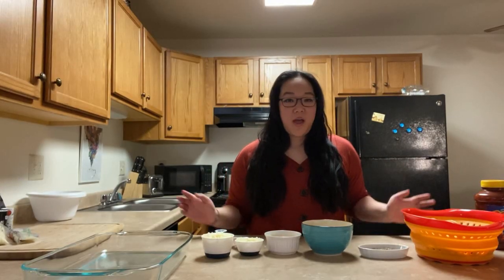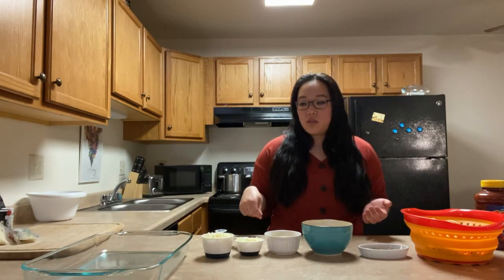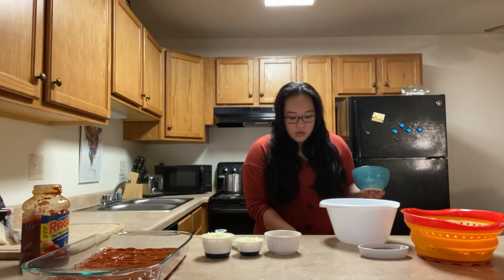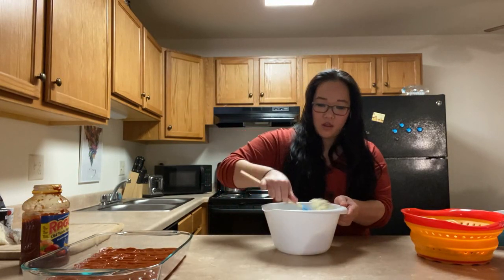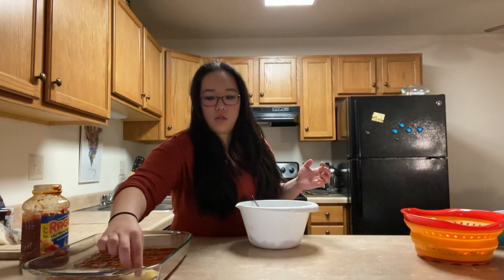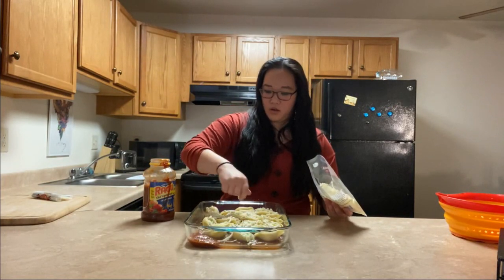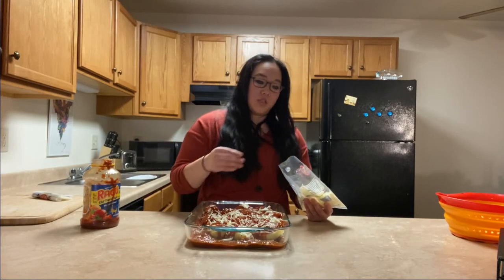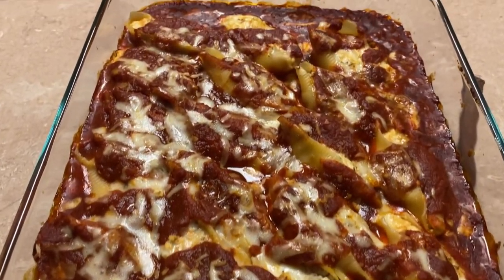Stuffed Shells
This is a great classic recipe, ricotta stuffed shells.
Measurements:
1 box of shells (use about 25 shells in recipe)
1 jar of pasta sauce
Filling:
1 large egg (beaten)
2 cups of Ricotta Cheese
2 cups of Mozzarella (1 1/2 Cups for filling, rest to sprinkle on top)
2 tablespoons of Italian seasoning
1/4 teaspoon of salt or Garlic Salt (preference)